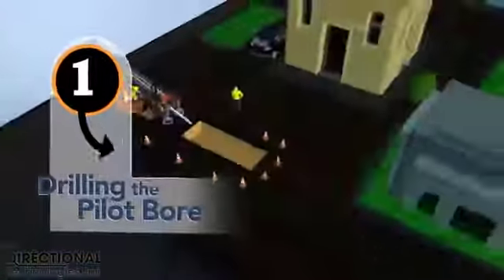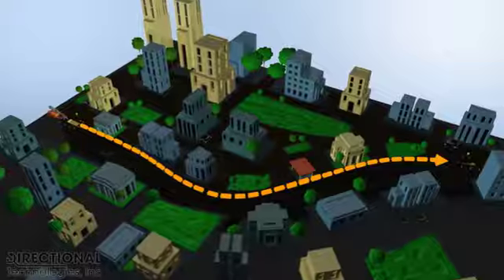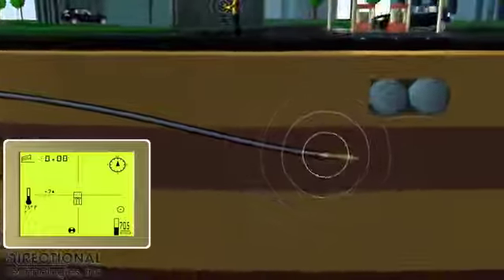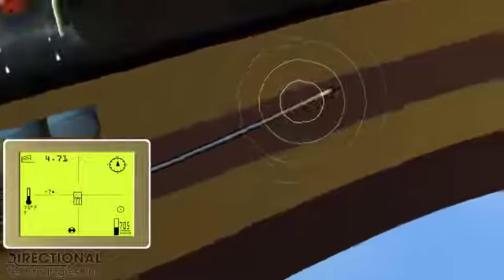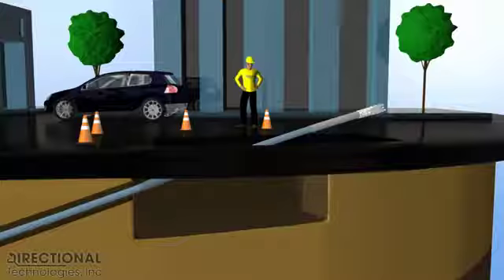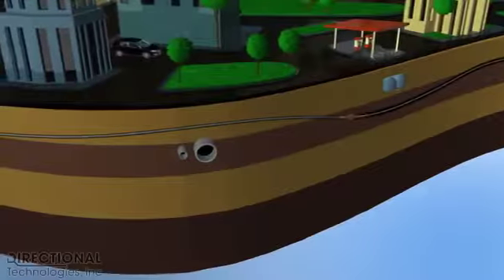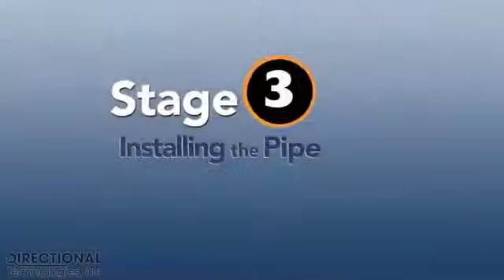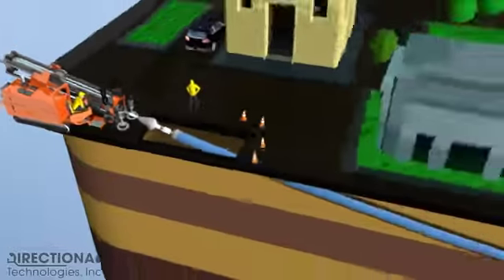How work Horizontal drilling machine